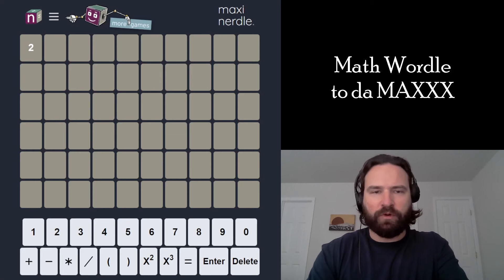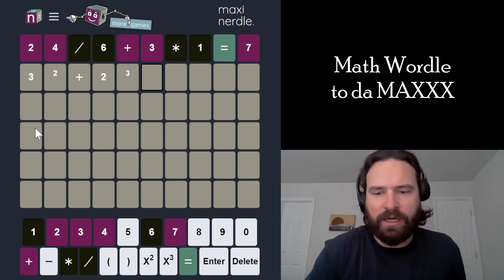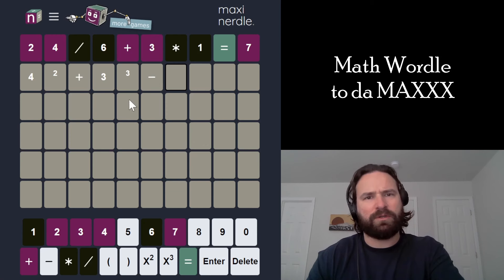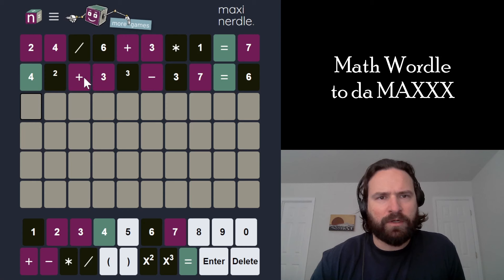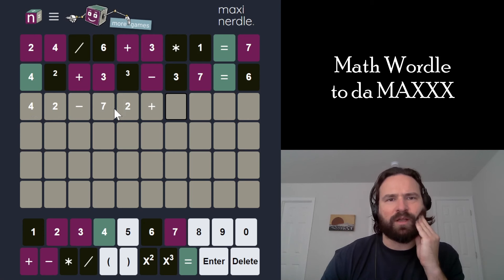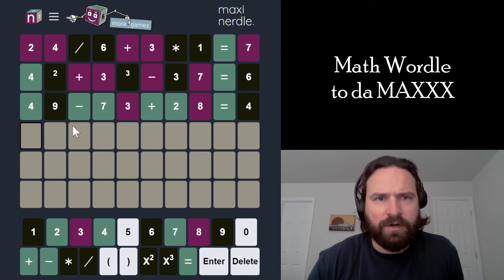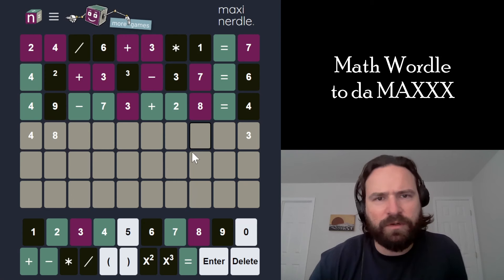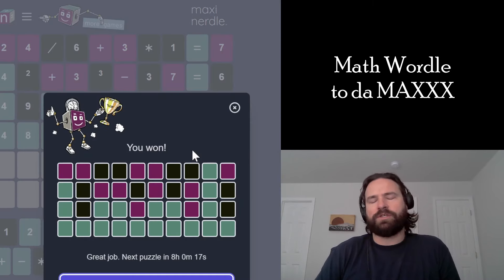BIG MATHS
Maxi nerdle is the math wordle with 10 characters